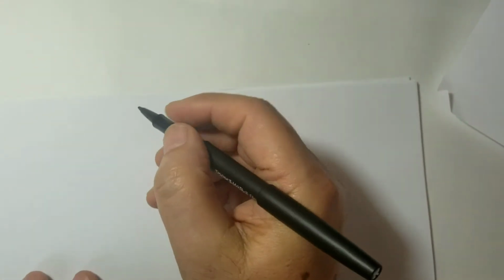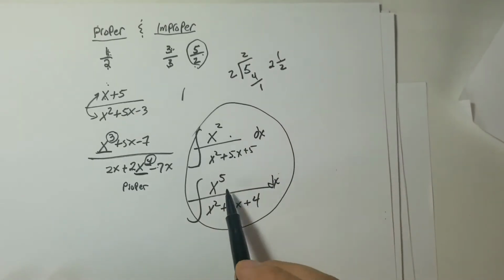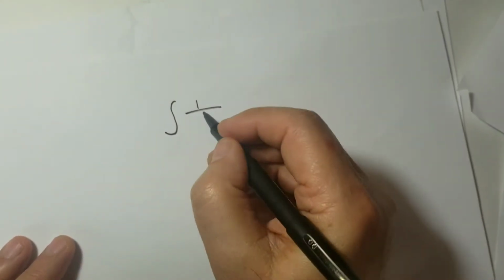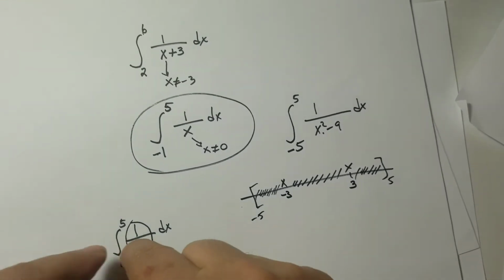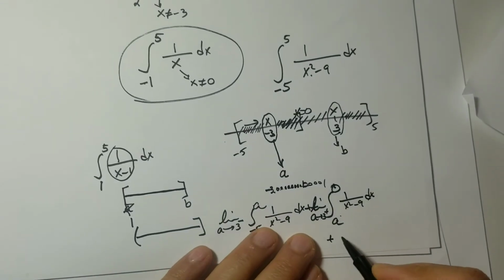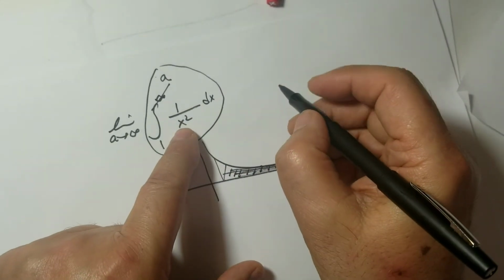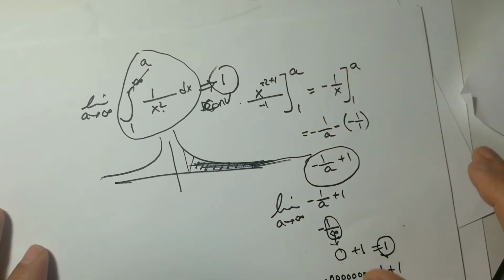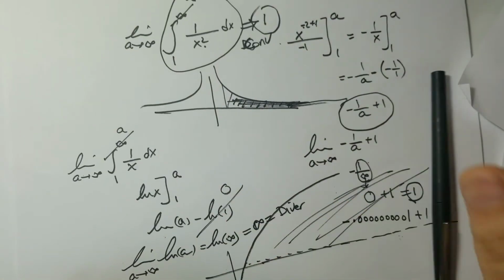Proper and Improper Definite Integral- Professor Mohammad Ganjizadeh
Definition of Improper Definite Integral and using limits to determine if it convergence or divergence